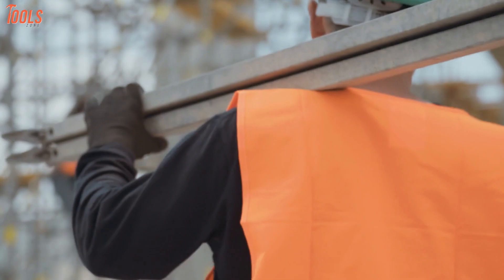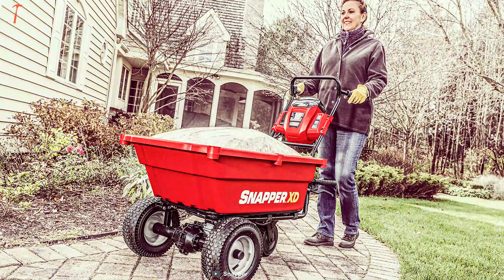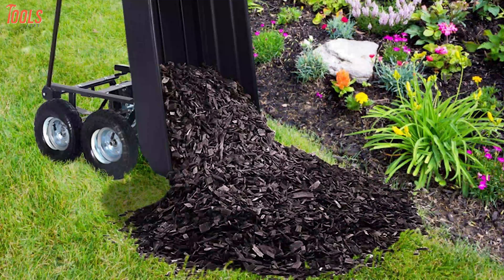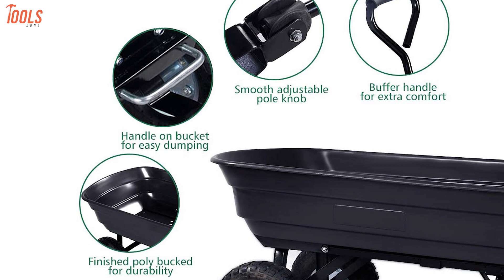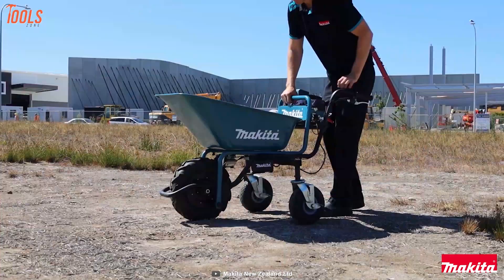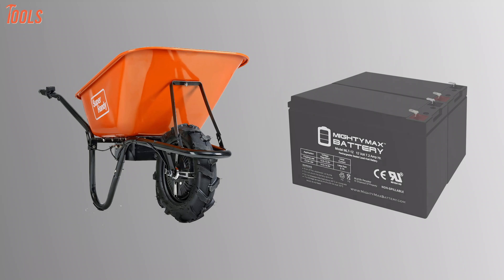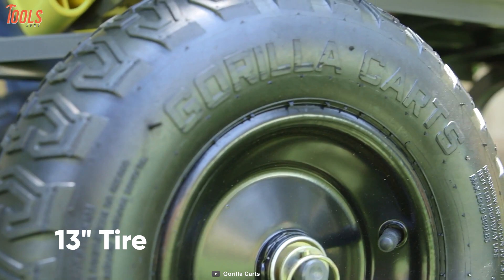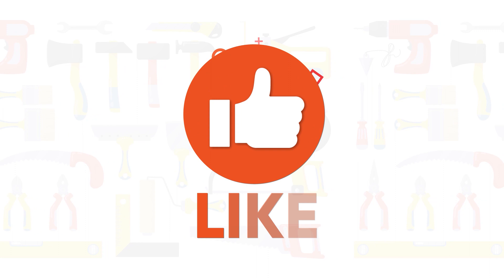5 Best Heavy Duty Wheelbarrow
The Best Heavy Duty Wheelbarrow is one of the essential tools that every construction worker or gardener needs to carry their materials from one point to another. Without having the best heavy duty wheelbarrow in the tool collection, workers may face huge trouble and have to put a lot of effort into getting the job done. So here is the video on the 5 best heavy duty wheelbarrow just for you.